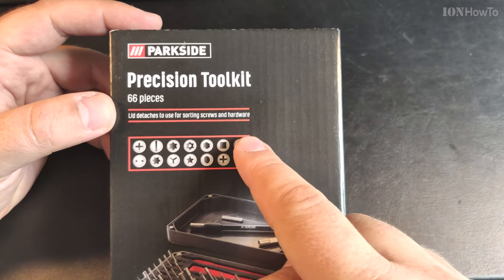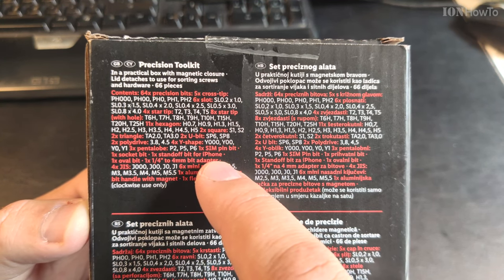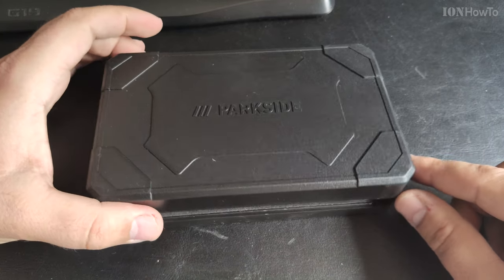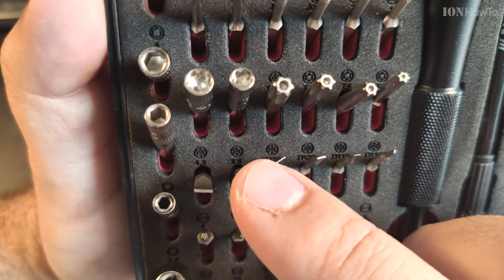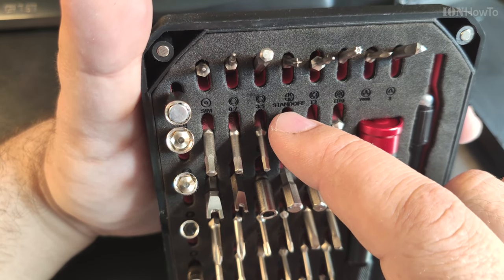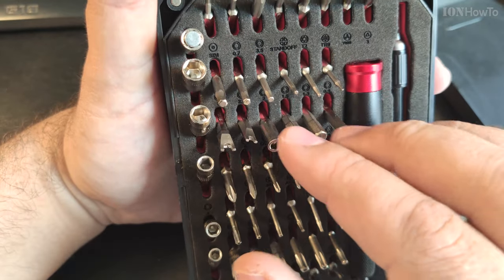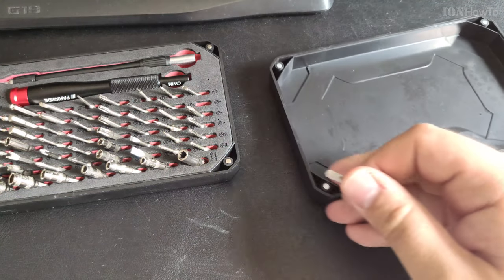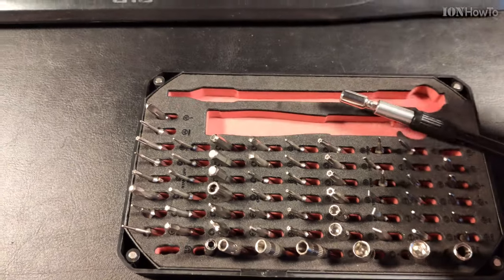Lidl Parkside OWIM mobile phone precision tool kit set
Lidl Parkside mobile phone precision tool kit set.
Precision Toolkit 66 pieces.
Made by OWIM Germany for Lidl Parkside brand.
Contents bit types: cross-tip, slot, star tip, star tip with hole, hexagon, square, triangle, u-bit, polydrive, Y-shape, pentalobe, SIM pin bit, socket bit, standoff bit for iPhone, oval bit, 1/4" to 4mm bit adapter, JIS, mini socket, aluminium precision bit handle with magnet, flexible extension.

Any questions?